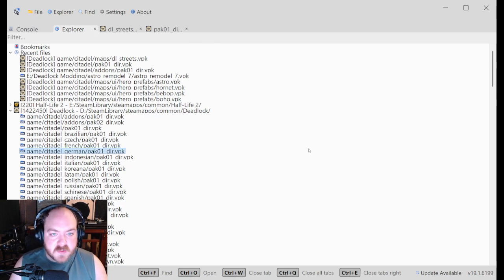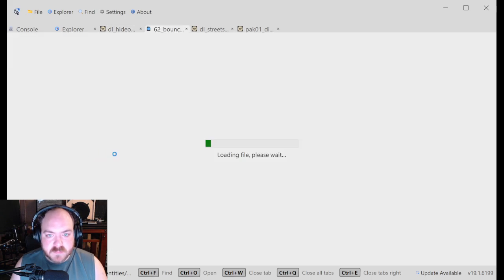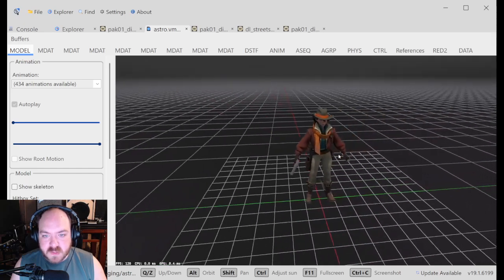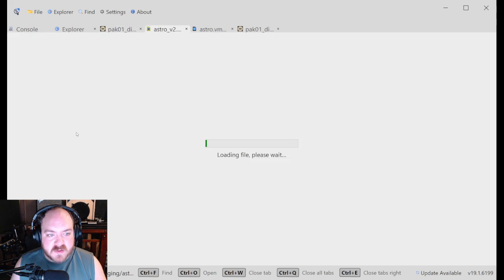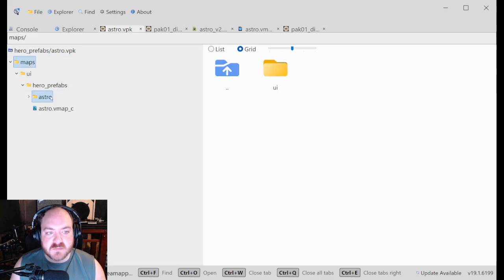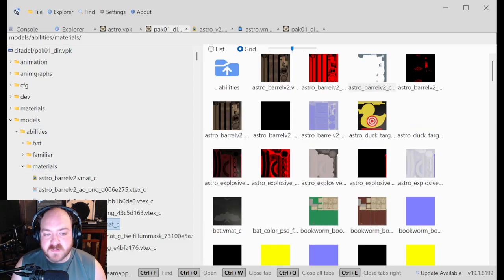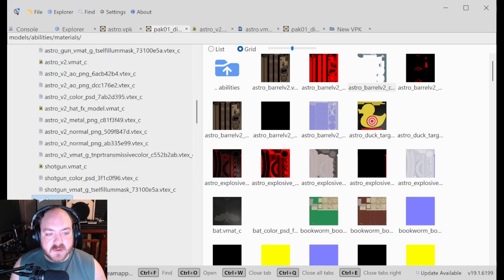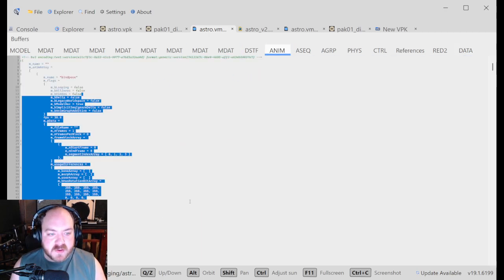How to use Source2Viewer for modding deadlock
This covers the Source2Viewer and it's functions (view, export, decompile, create vpk), as well as what vpk files are, how they are loaded, and how the game loads vpks and references (how mods work)

00:00 intro
00:21 vpk files
01:12 viewing files within vpks
02:41 files referencing other files
04:33 vpks referencing files coming from other vpks
05:50 what happens when you package your mod/how mods actually work
06:55 creating a vpk
07:43 decompiling and exporting files for making mods based on the original game files
09:35 tangent that you can export other files you aren't editing to be able to see them in other modding tools even though you don't need to
10:10 closing